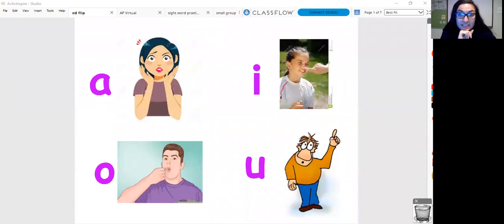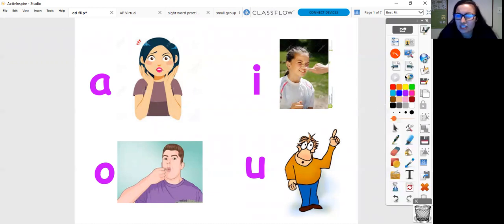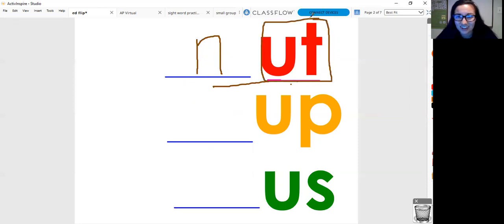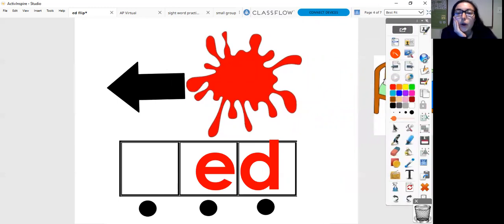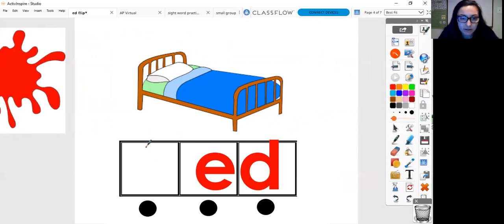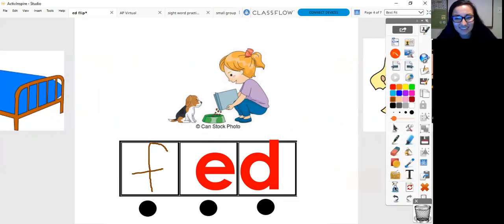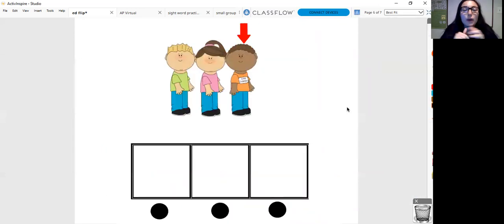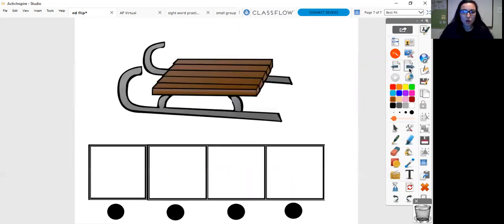Word Work -ed 2/1